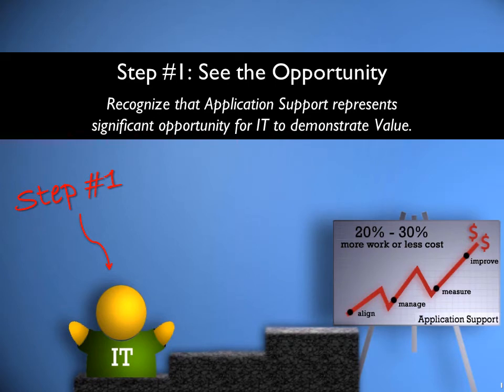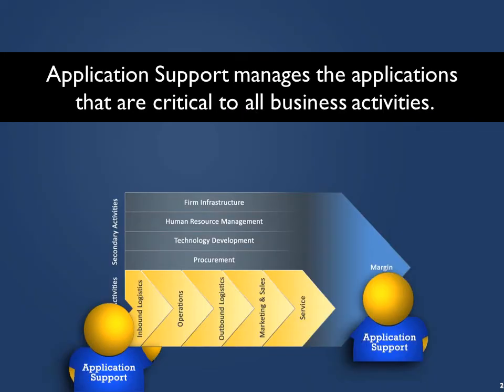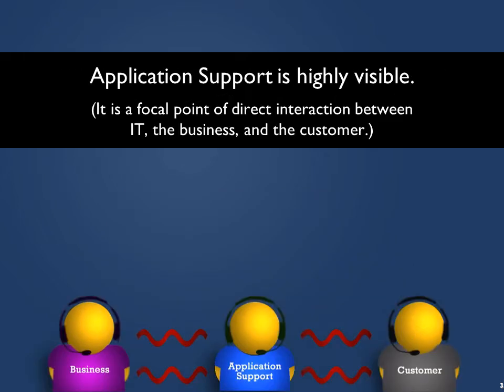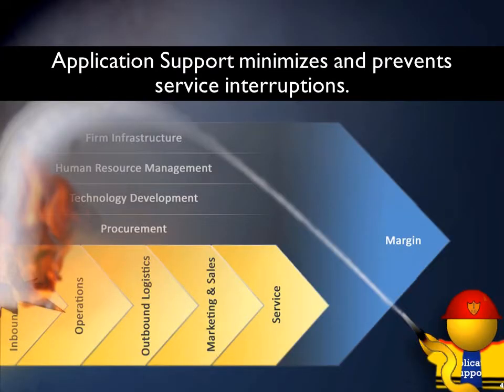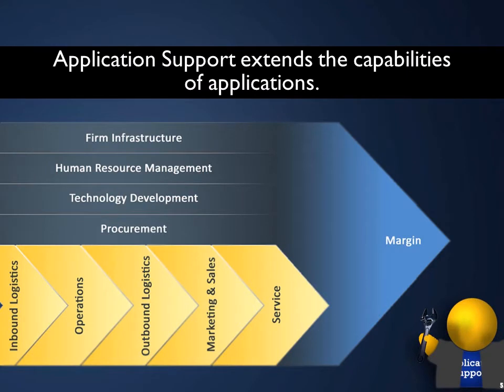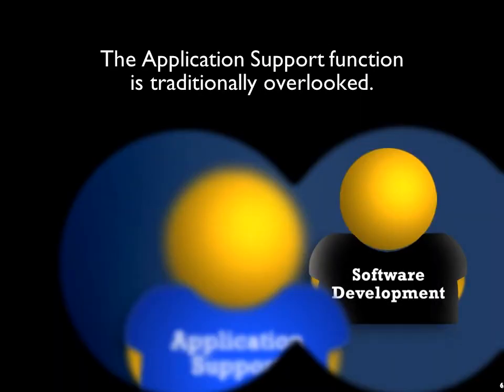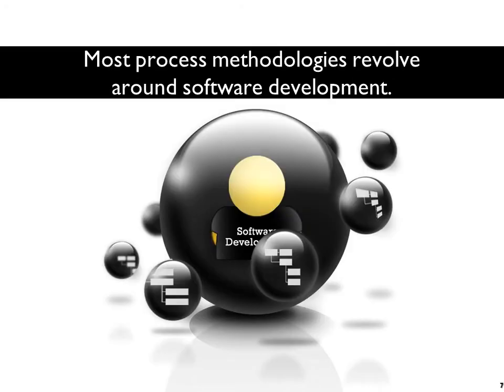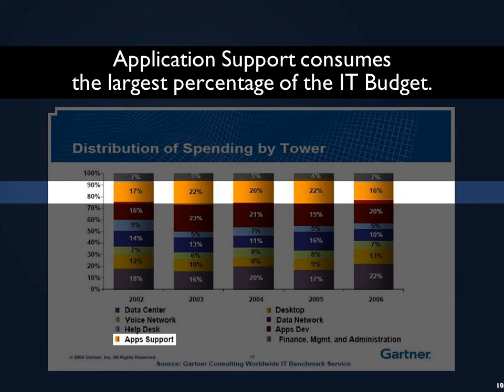ITIL for App Support Presentation Step 1